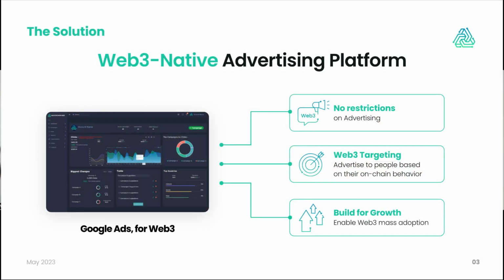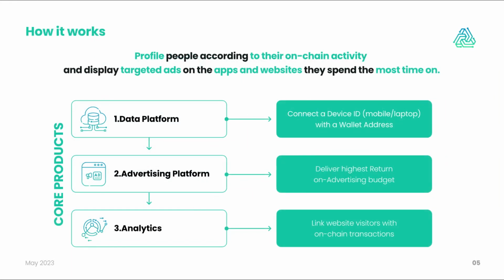Partisia Blockchain Ecosystem Spotlight: Blockchain-Ads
Q&A discussion with Blockchain-Ads.

Blockchain-Ads is specifically designed to bridge a gap in the market where Web3 brands struggle to reach their ideal customers. Traditional ad networks often restrict crypto-related promotions, and none of the crypto ad networks currently allow targeting based on users’ on-chain behaviour.

Q&A Content
0:00 - 1:24 - Intro
1:24 - 2:44 - Objective of Blockchain-Ads
2:44 - 5:08 - Why build on Partisia Blockchain
5:08 - 5:55 - Challenges at Blockchain-Ads
5:55 - 6:50 - Roadmap for Blockchain-Ads
6:50 - 7:42 - Closing